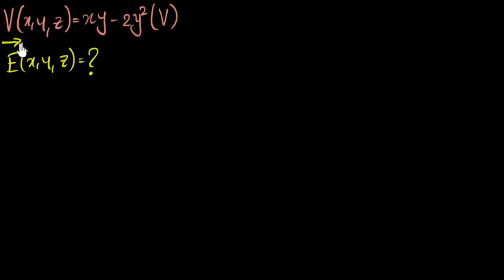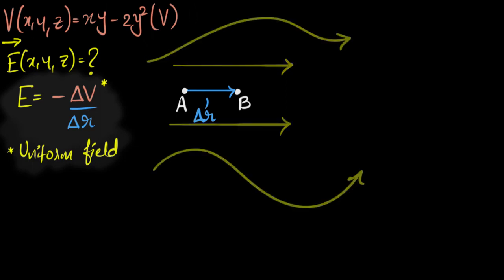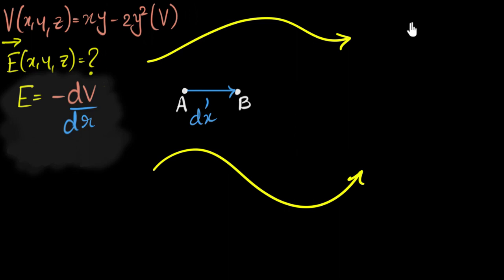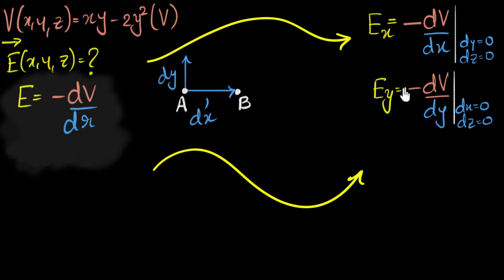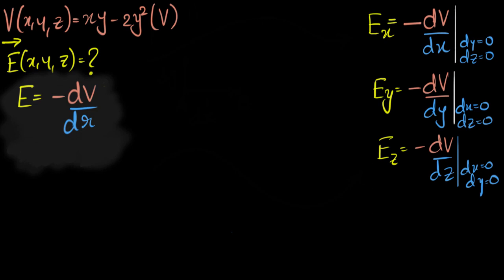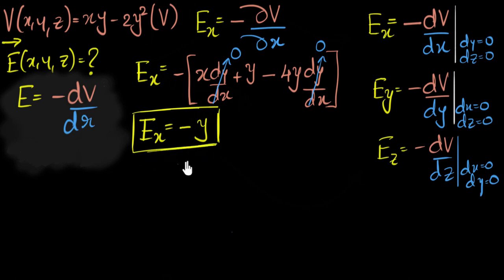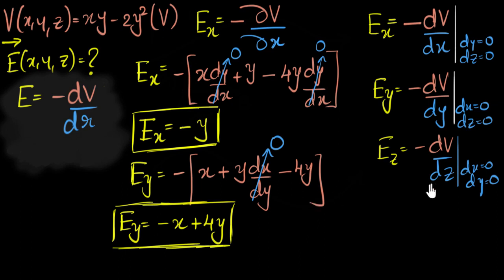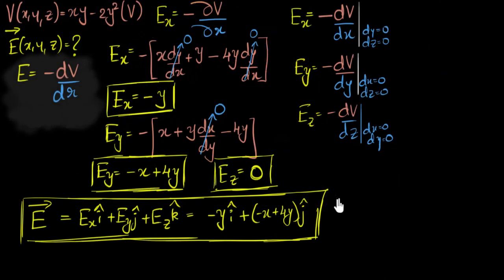ELECTRIC POTENTIAL & CAPACITANCE | Lecture 11 | Calculating E from Vx,y,z E potential gradient